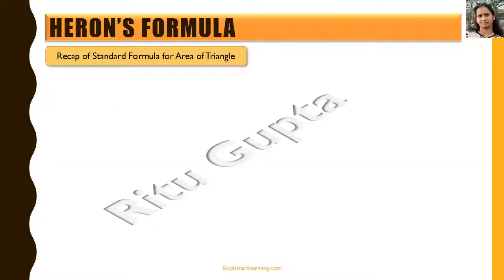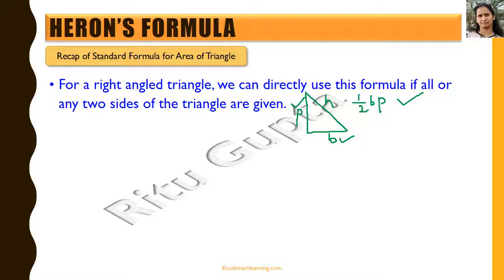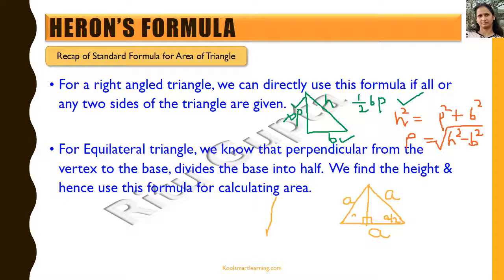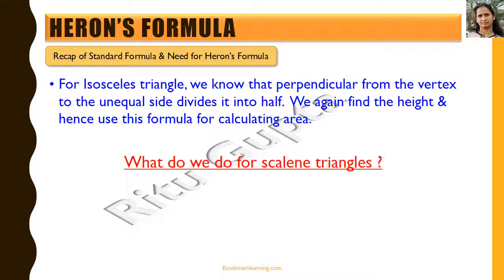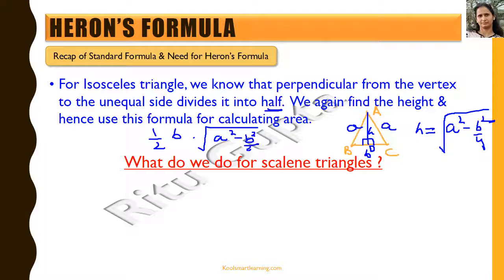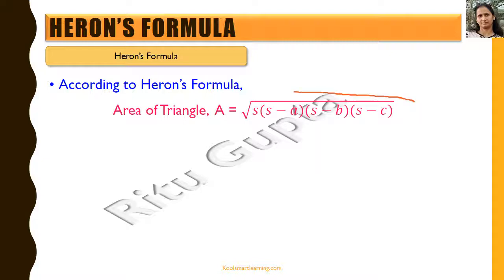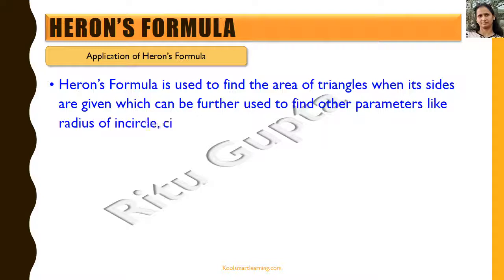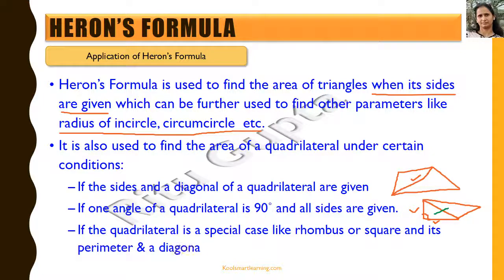Heron's Formula and its Usage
This video talks about Heron's Formula , Standard Formula for finding area of triangle and its usage.